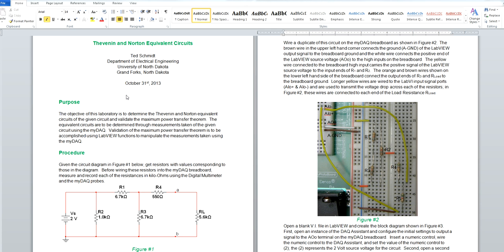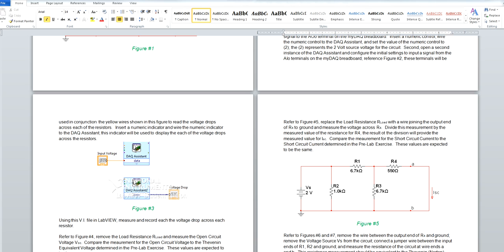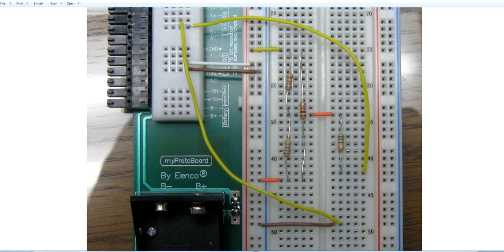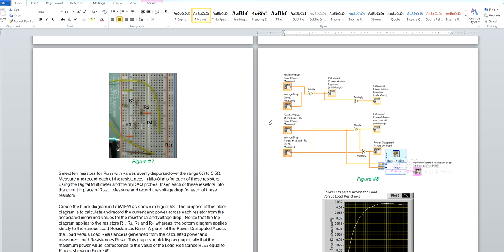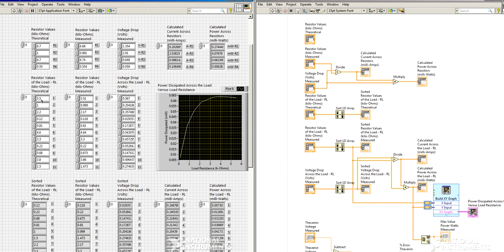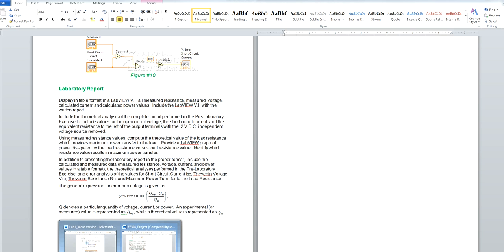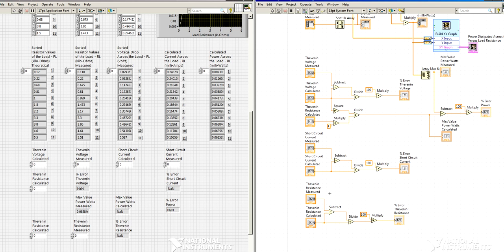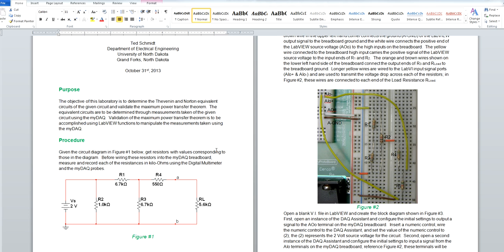Lab4 Ted Schmidt Instruction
UND EE304 Thevenin & Norton Network Lab using myDAQ Breadboard & LabVIEW Software.